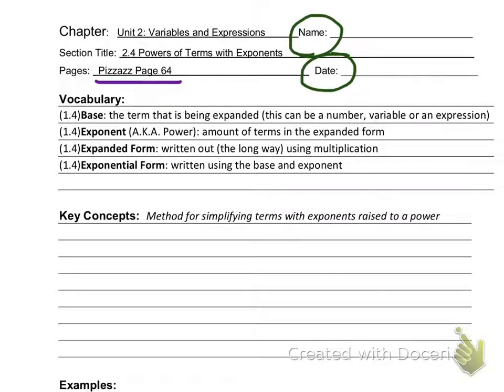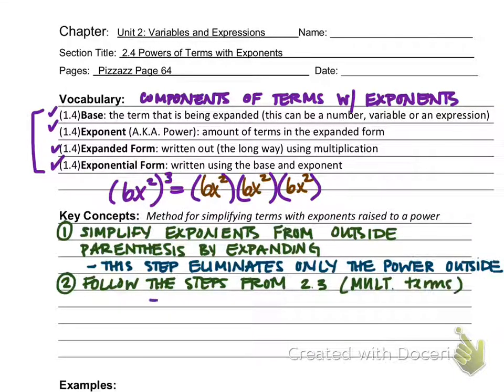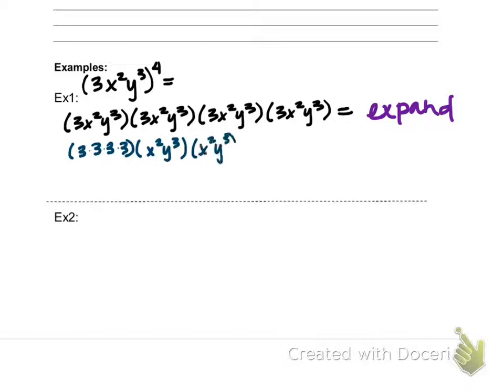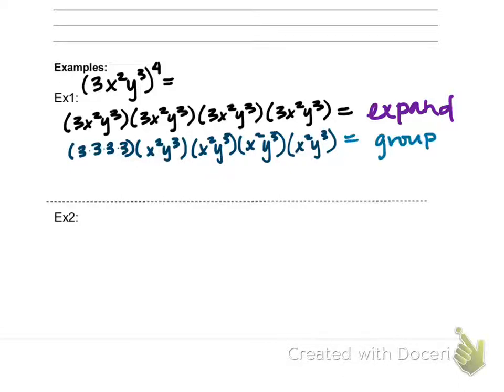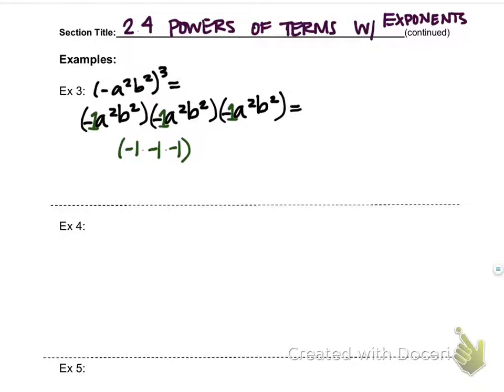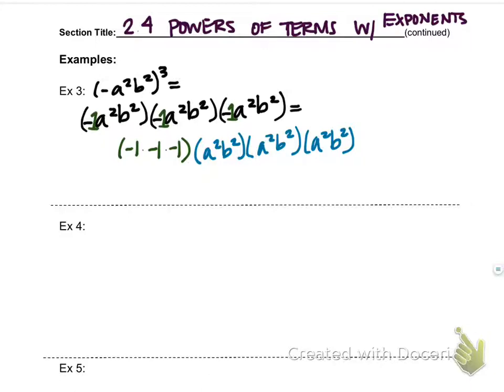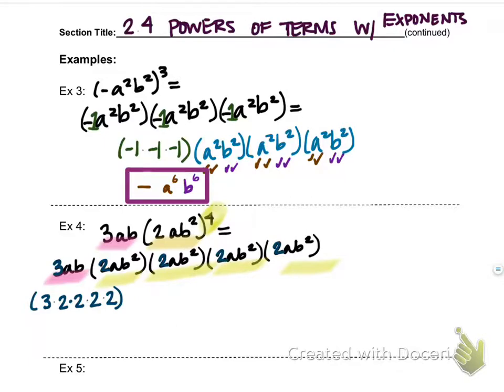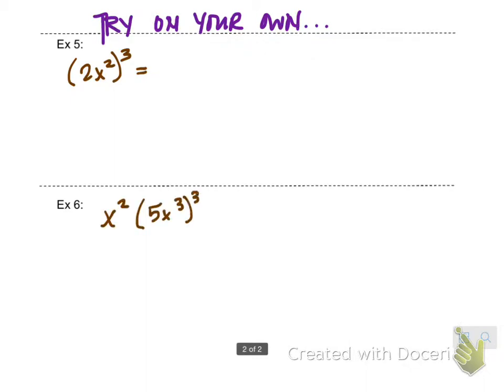2.4 Powers of Terms with exponents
This video describes how to simplify quantities that have exponents and are also raised to a power.